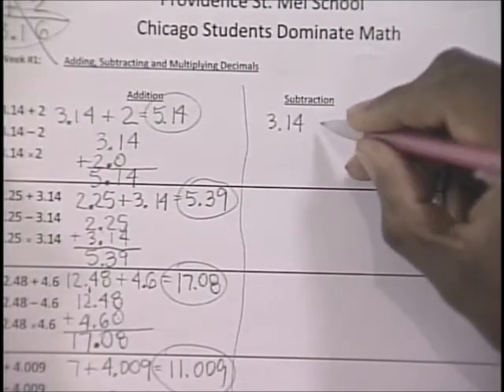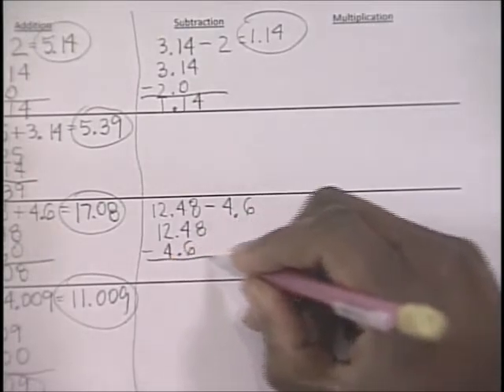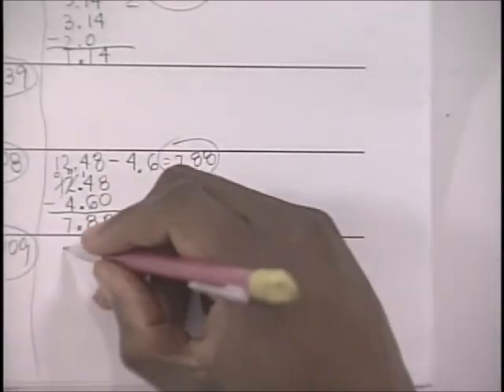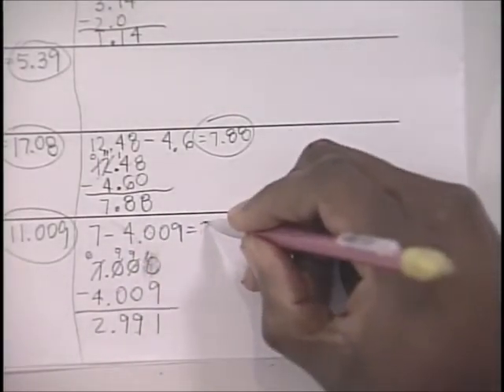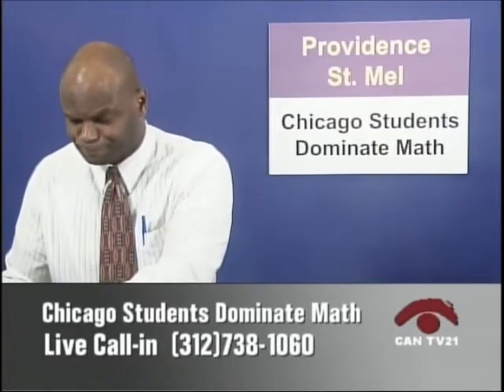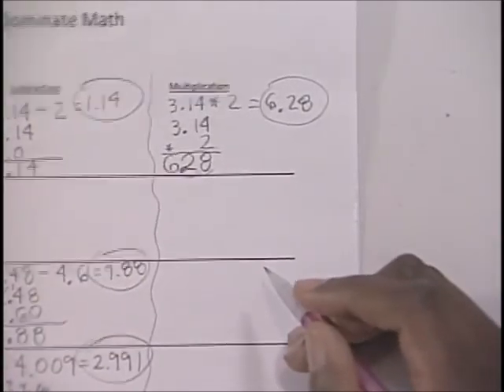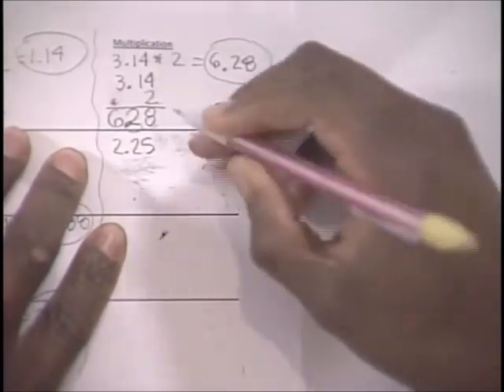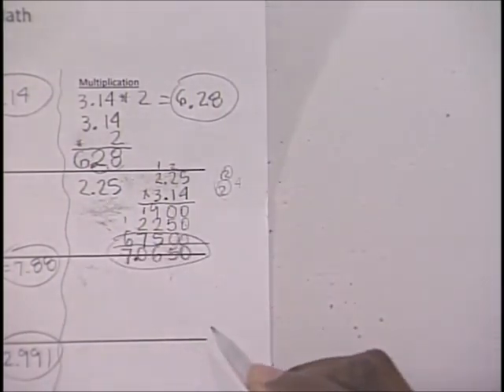Decimal Subtraction (2 of 2)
This video is a continuation of the the lesson where the focus was adding decimals. In this video the topics include decimal addition and an introduction to multiplication.